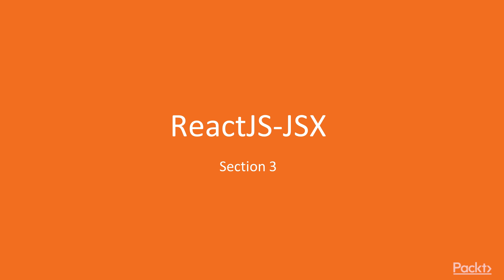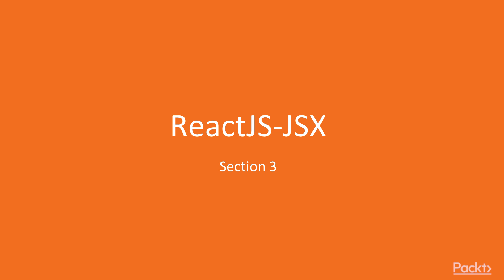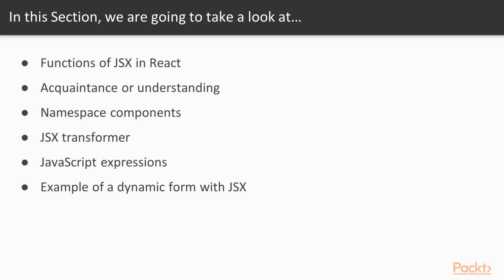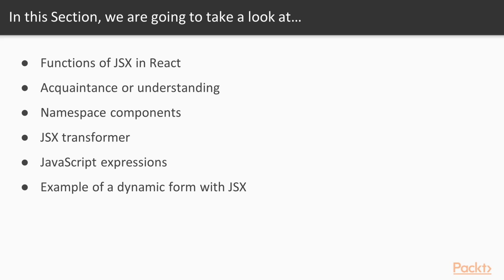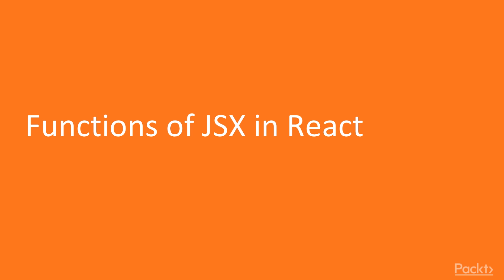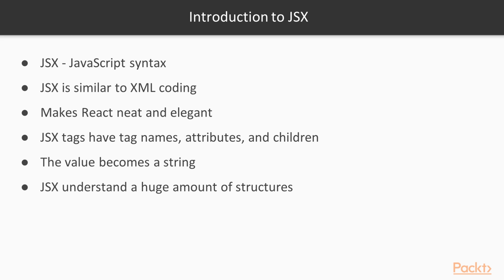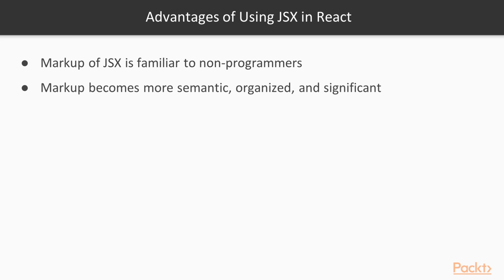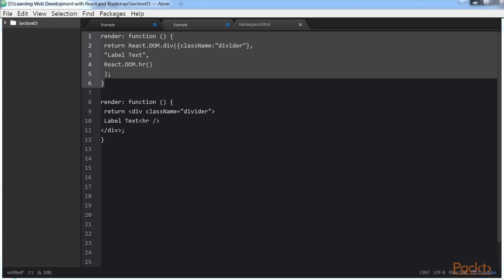Building a React Component with Bootstrap : Functions of JSX in React | packtpub.com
Ability to observe the syntax or structure of JSX
• Advantages of JSX in React